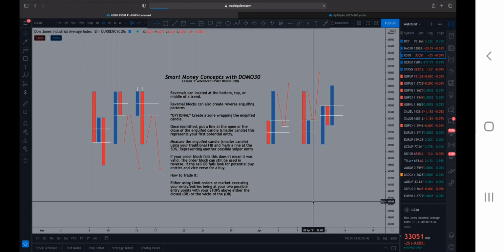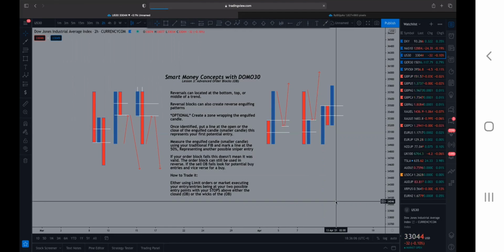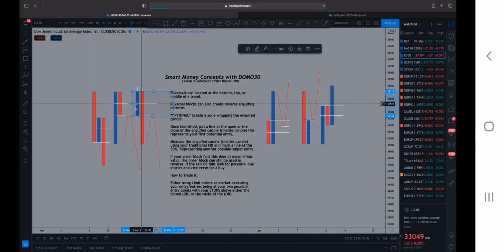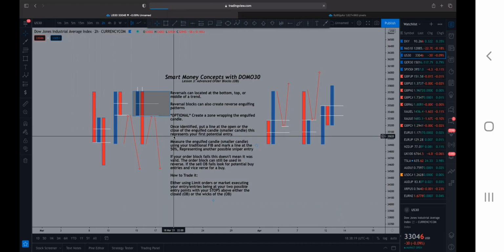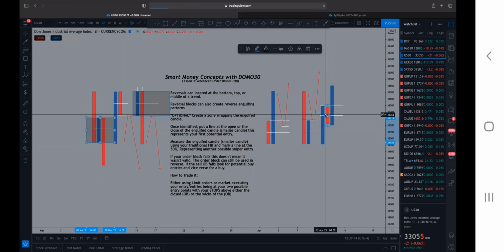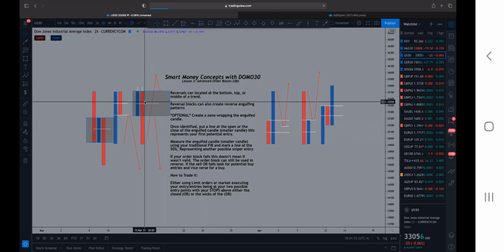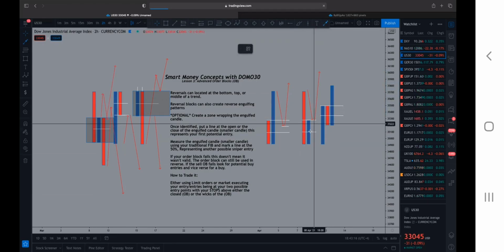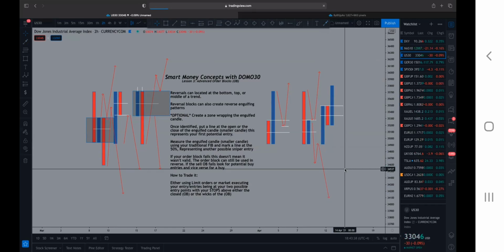April 25, 2021